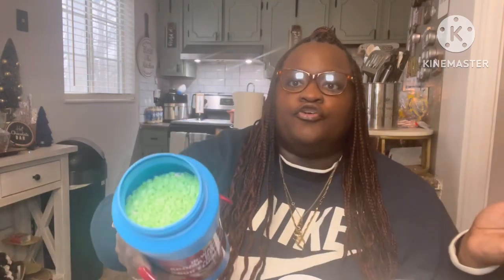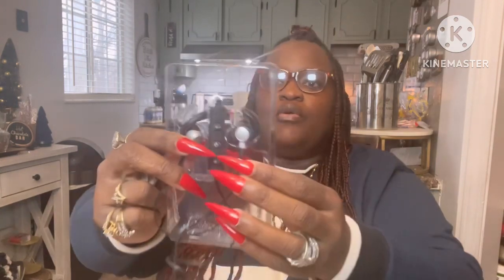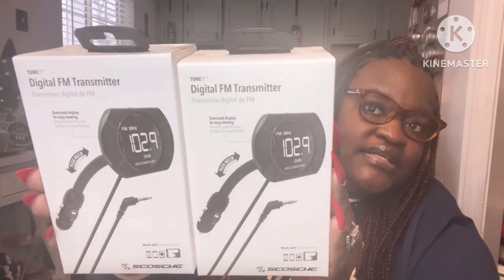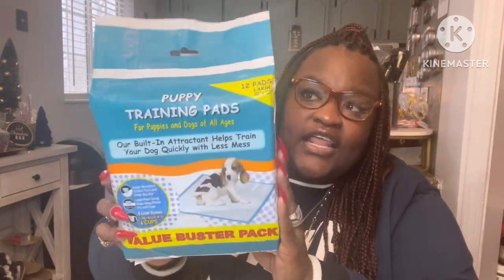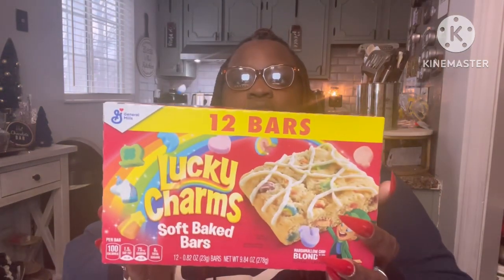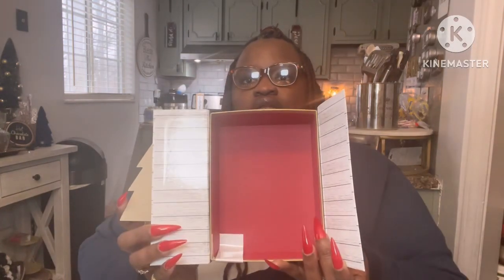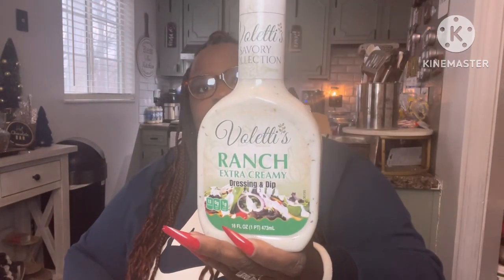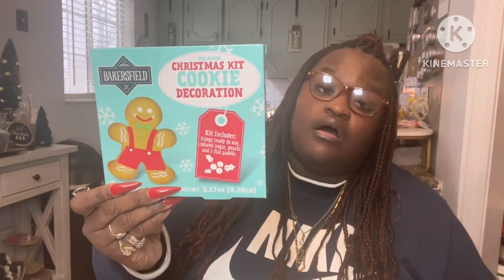Dollar Tree Haul!!! HOT HOT NEW Finds!!! Electronics & more….